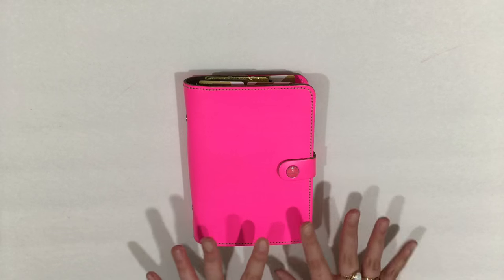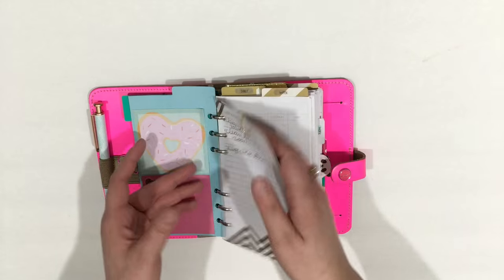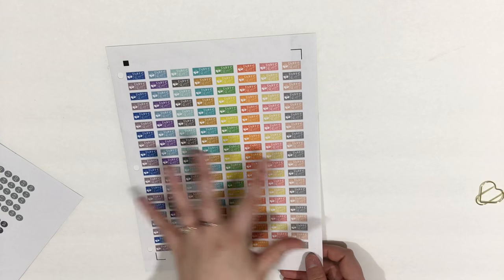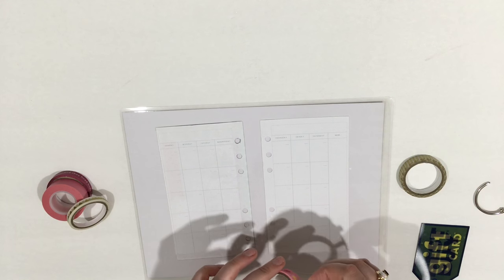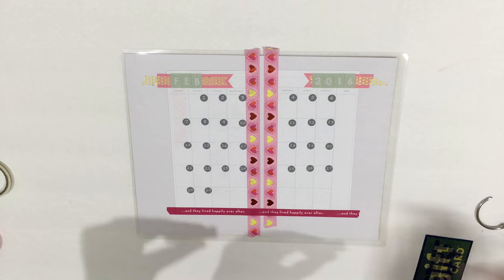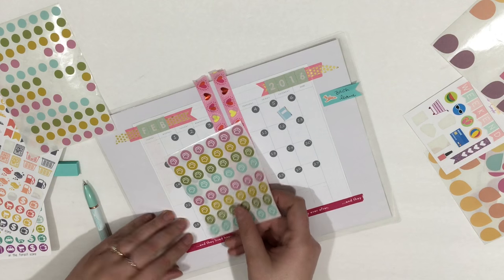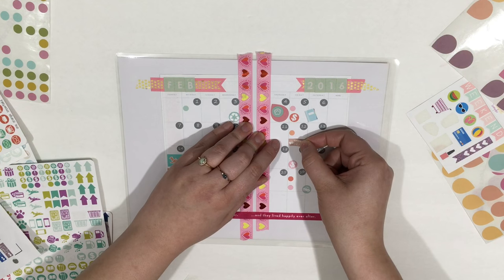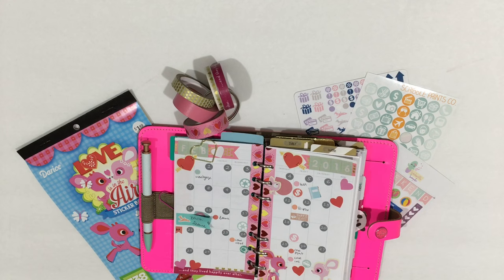Plan With Me Personal Sized Monthly // February 2016 Personal Filofax Original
February is almost over so I thought I'd put up my Monthly plan with me in my personal sized planner.  I chose to do a Valentine's Day theme for this month - both in my monthly layout and most of the weekly layouts in my planner this month.  I love my personal size because it is so portable.  Hope you enjoy!

Valentine's Day Printable Stickers

++ OTHER STUFF ++

Category
Howto & Style
License